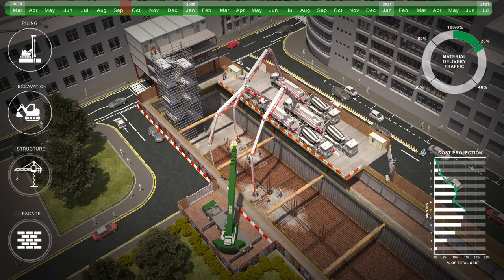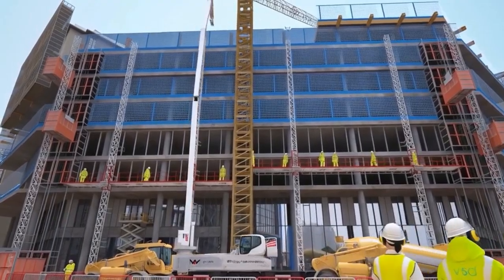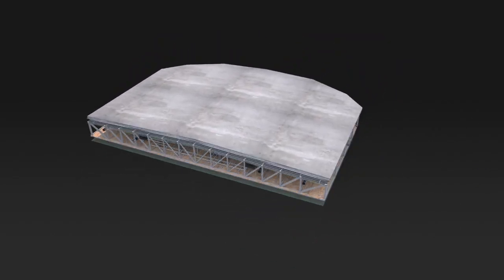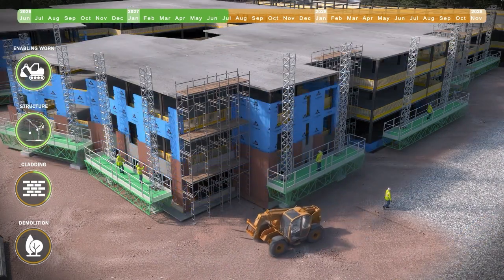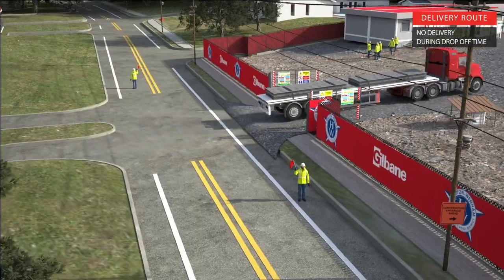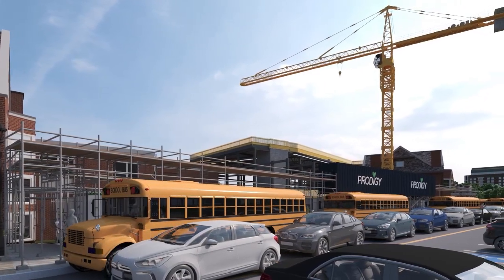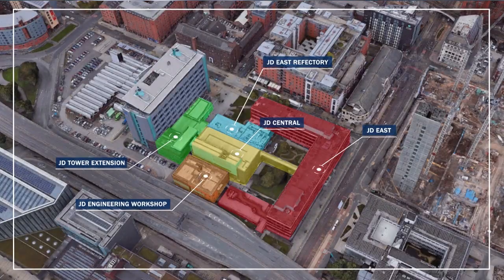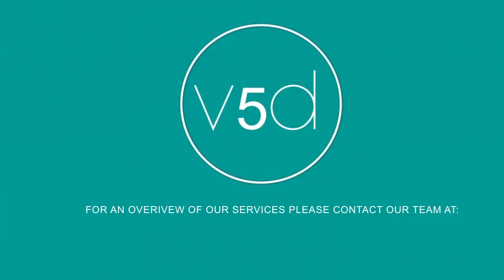V5D Showreel 2025: Logistics & Construction Animations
V5D specialize in construction animations which are used at bid stage to win projects. We have developed our own software that links dates in the project schedule to a 3d construction model. We utilize a mixture of gaming and engineering software which allows use to produce exceptional high-quality presentation.